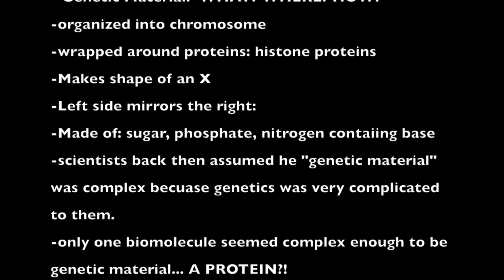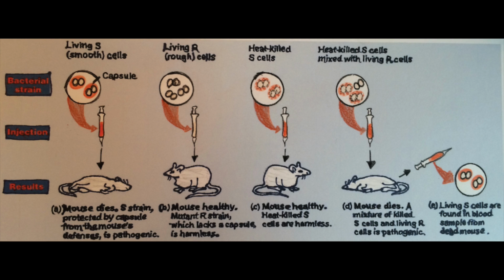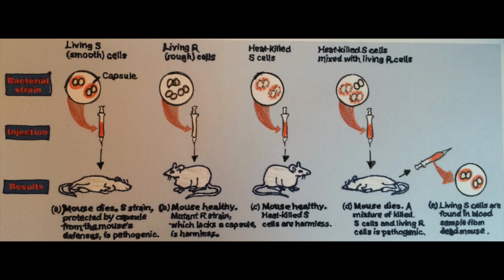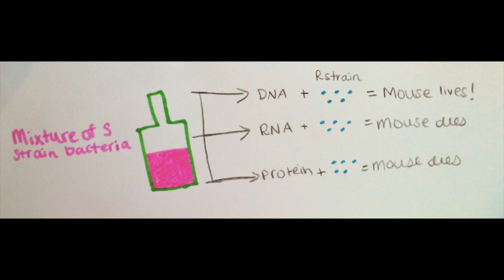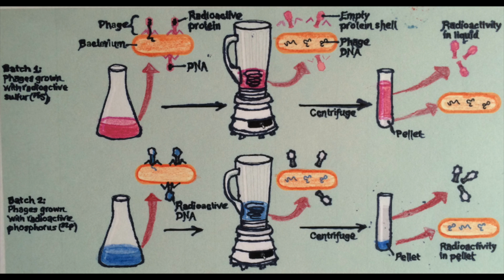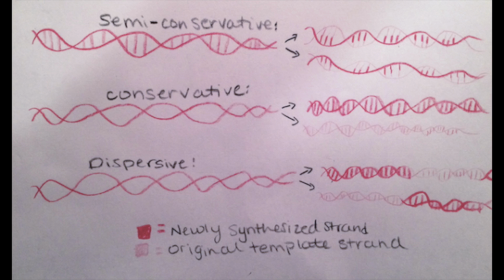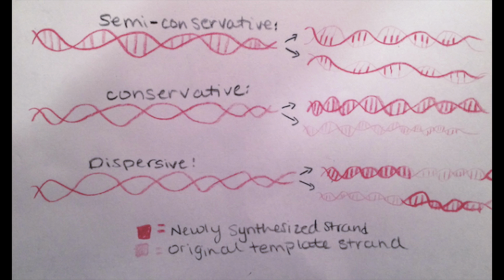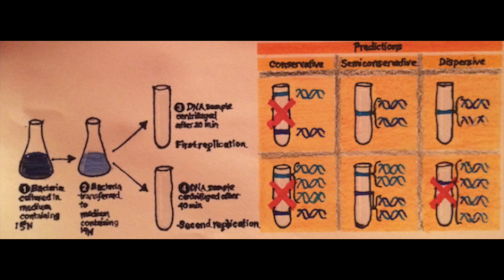The History of DNA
This video is about DNA